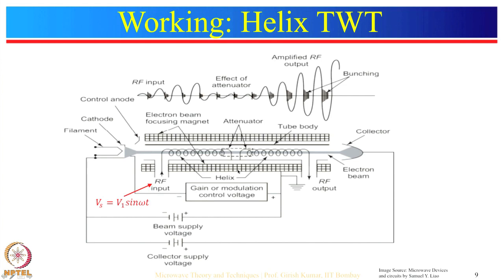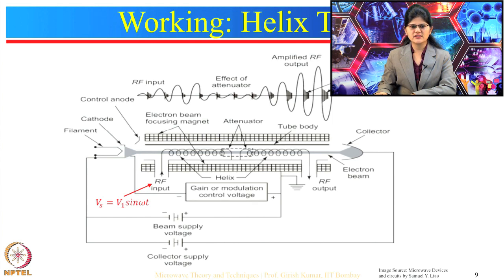Week 8-Lecture 40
Lecture 40 : Microwave Tubes – III: Crossed Field Tubes- Magnetron